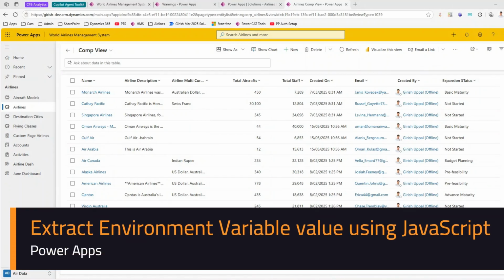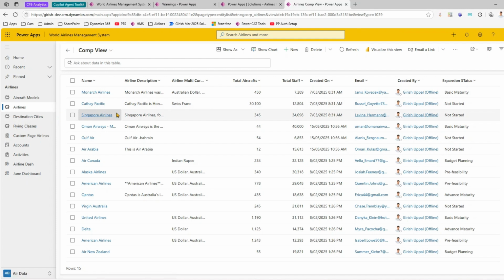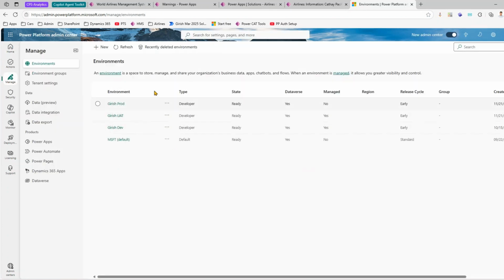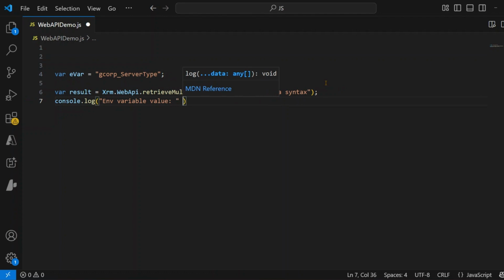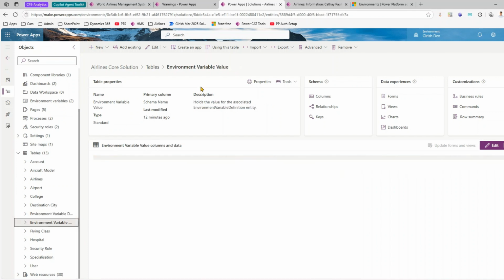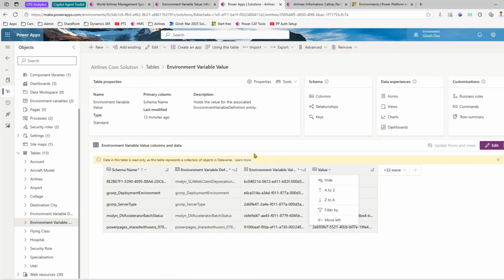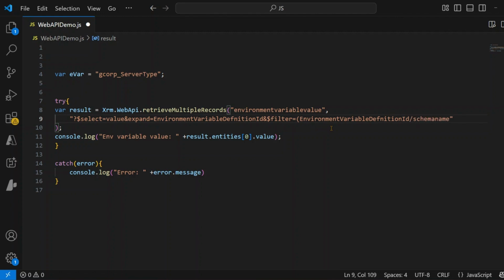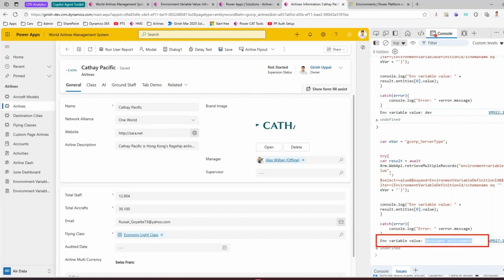How to extract environment variable value in model driven apps (Power App) using JavaScript?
This video showcases the steps to extract environment variable value using JavaScript for a Power Apps model driven app.

Girish Uppal explains the code through which environment variable value can be extracted using JavaScript code.